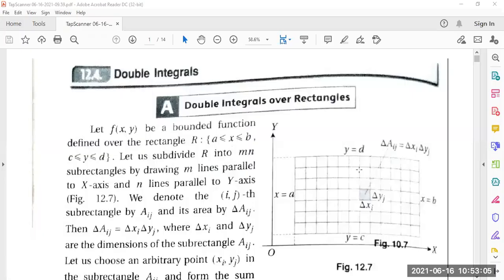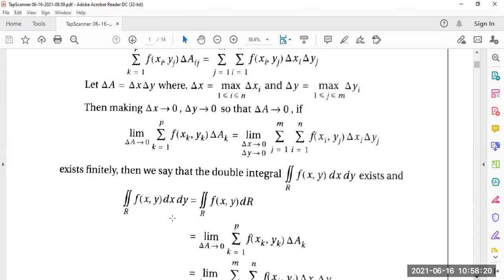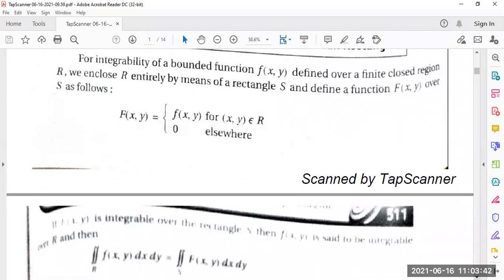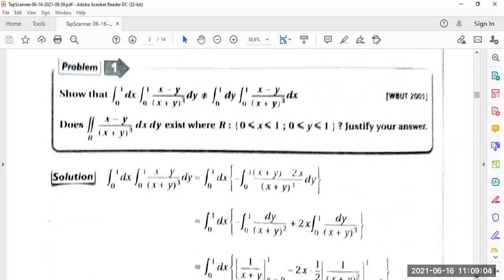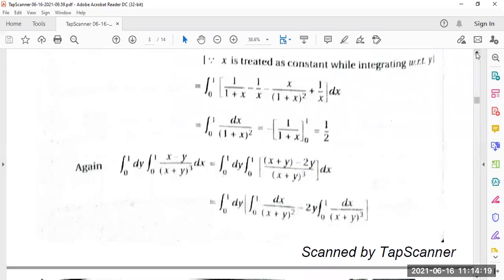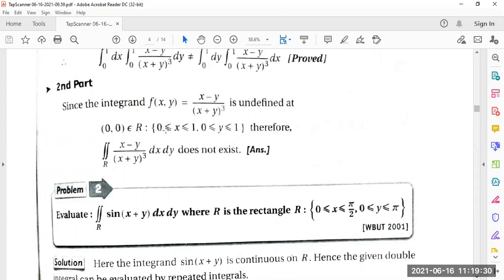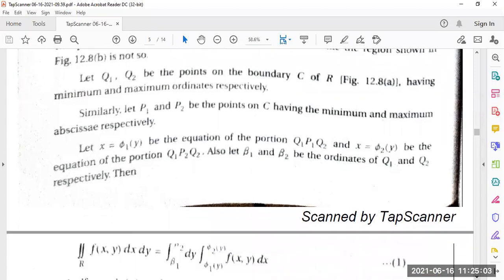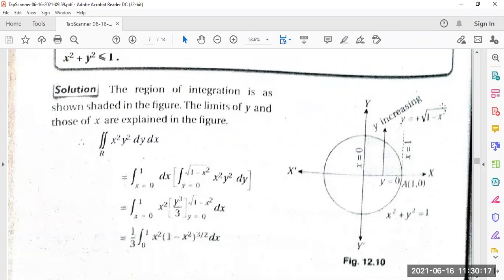BSC 104 (16-06-21)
Theorems and working rules of Double Integrals